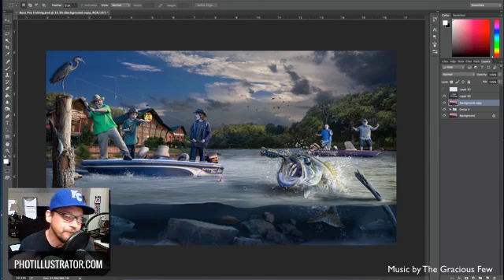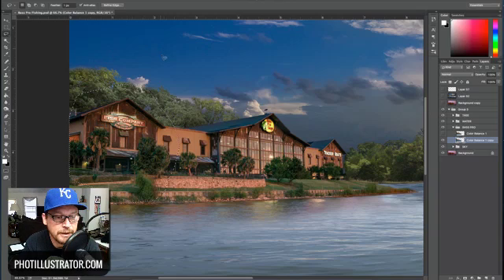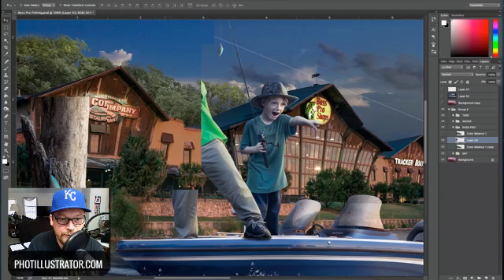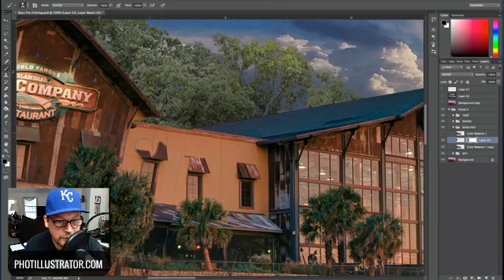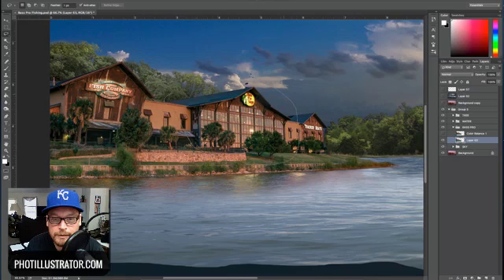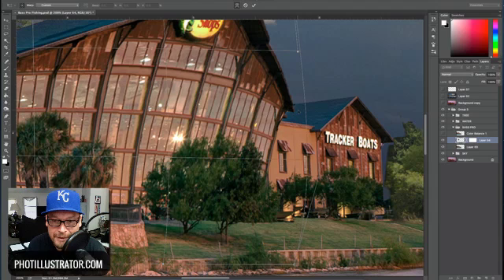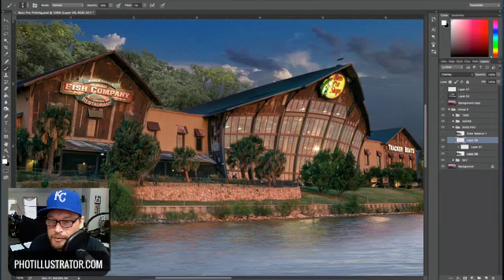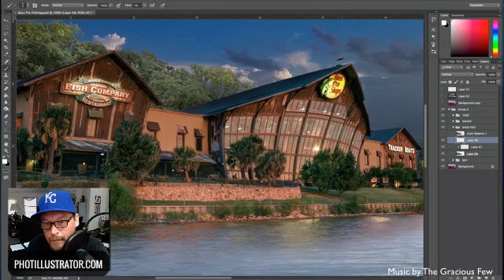PHOTOSHOP TUTORIAL: How to Photillustrate Buildings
How to Photillustrate Buildings

One of the most common things I’ve started doing in my Photillustrations, is to warp the buildings, which has led to some questions by fellow photographers.

So, today I’m going to answer the question, “How do you Photillustrate Buildings?”

First off, let me thank Erich Weibel for his question, and if you want to check out Erich’s work, Click Here and connect with him on Facebook.

Now, let’s take a look at how I Photillustrate my Buildings.

While this technique is NOT difficult, the main thing you want to watch out for is your lines, and how your lines match up.

Your LINES will give away your skill.

The only way to truly pull off Photillustrating Buildings is to pay close attention to all your lines, and to make every effort to blend them as good as possible.

Tricking the Eye

One thing before I bounce off to the next project on my Photillustrator list is…

I believe Composite Photography is as much about skill, as it is Tricking the Eye to believe something that’s not real.

When I started Compositing, I worried so much about everything being just perfect, and while you do want to do as good a job as possible, there’s more to it than that.

Being too perfect, can lead to unbelievable Composites.

In my experience with Compositing, or Photillustrating, I have come to learn half of what I do is Tricking the Eye to believe what I want it to.

This impacted everything I did from blending my elements, to coloring my canvas, to Photillustrating my Buildings.

So, Stop trying to be so damn Perfect, and just make it look good to your eye.